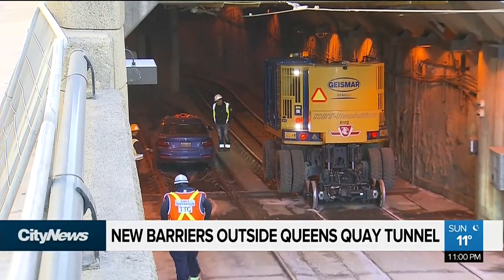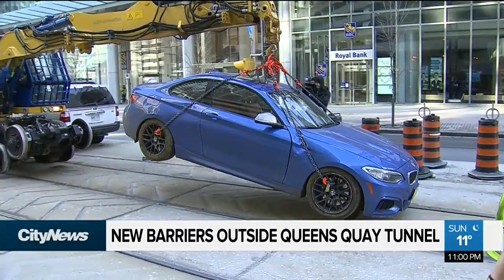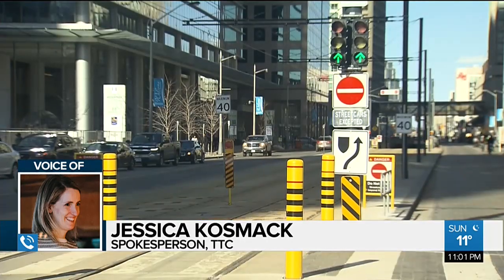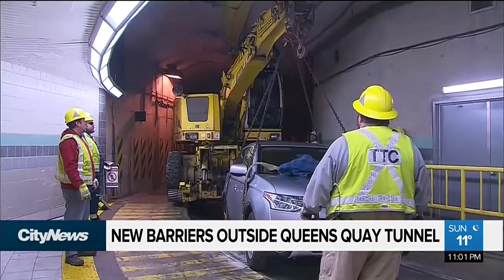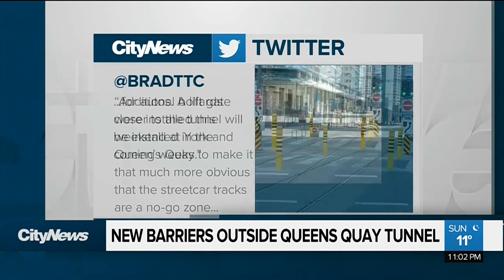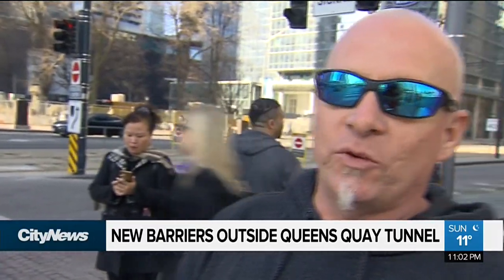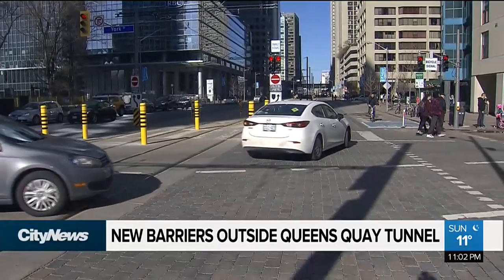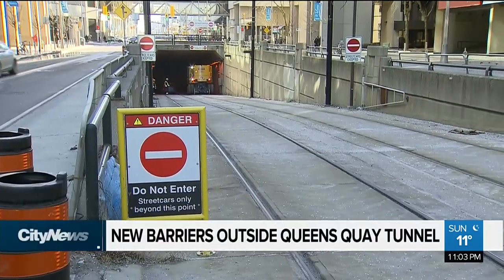TTC installs new barriers outside Queens Quay tunnel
Six new bollards have been placed along the streetcar tracks near the intersection of Queens Quay West and York Street to prevent cars from driving into the streetcar tunnel. Nitish Bissonauth with a TTC spokeswoman who says that's just the beginning